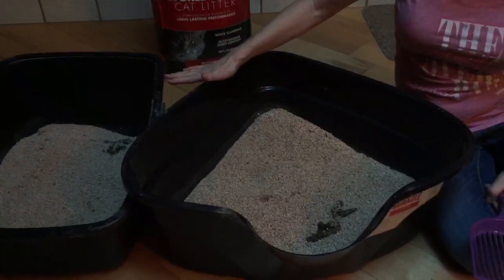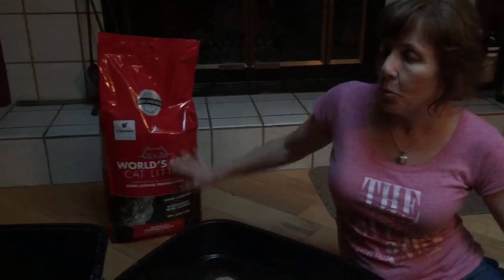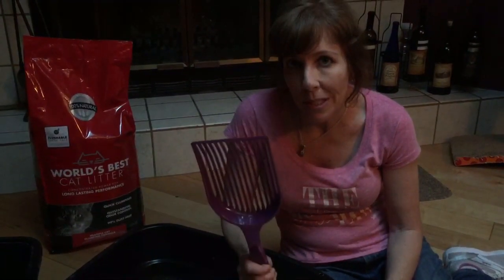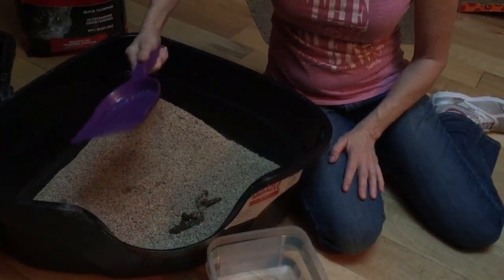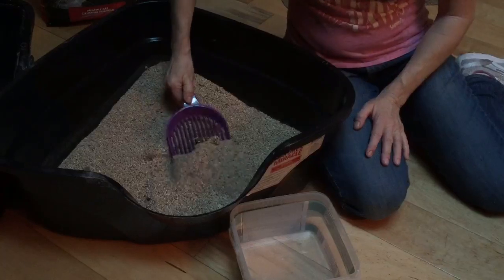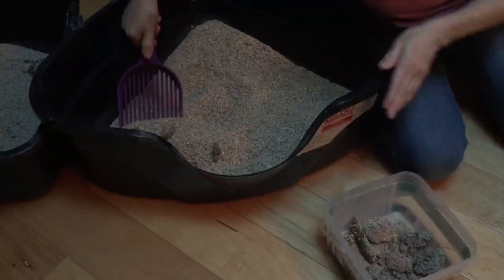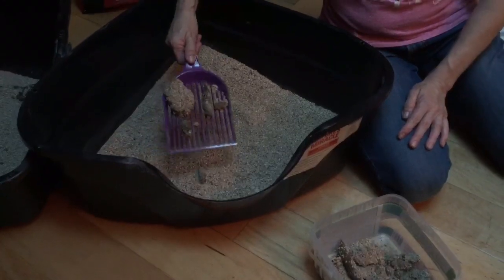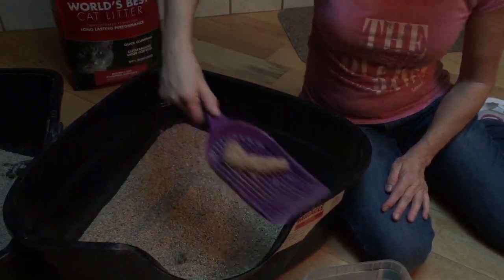Worlds Best Cat Litter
Litter Scoopers $4-$7